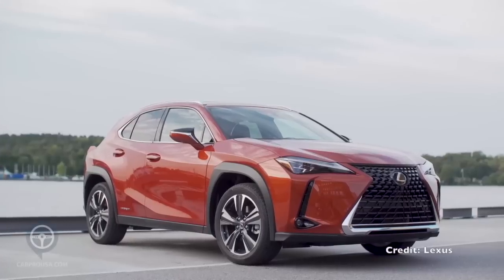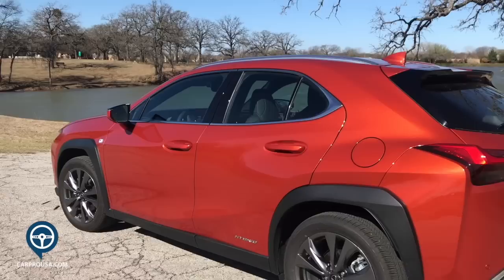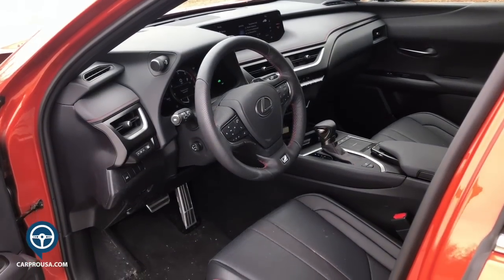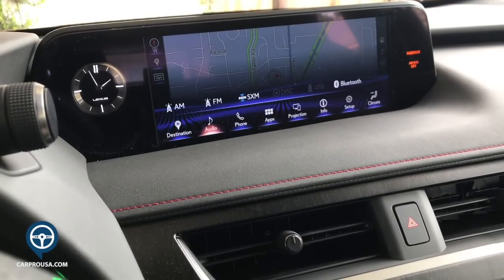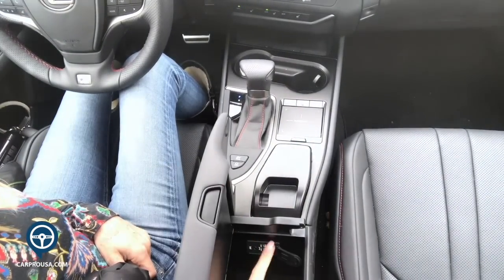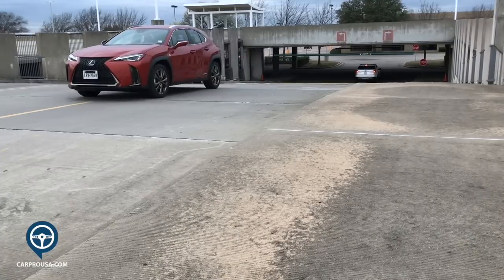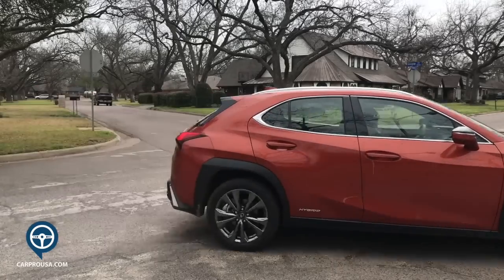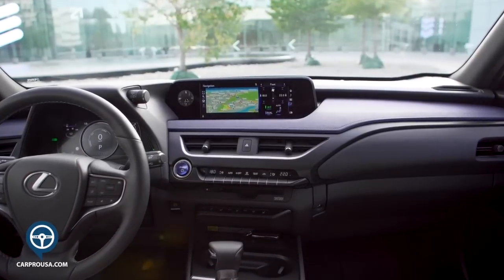2019 Lexus UX 250h F Sport AWD Review and Test Drive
CarProUSA Producer Amy Plemons gives us her take on the first-ever 2019 Lexus UX. The UX 250h AWD F Sport model starts from $36K but ours stickers for $42,785 with a Navigation upgrade and other options.

- The CarProUSA Way -

Our mission is to provide you the information you need to make the best decision possible on the vehicle you purchase and get the most exceptional experience buying it. We've personally vetted out every Certified Car Pro Dealer and guarantee you an outstanding car buying experience.